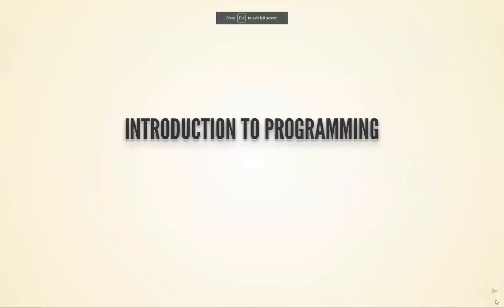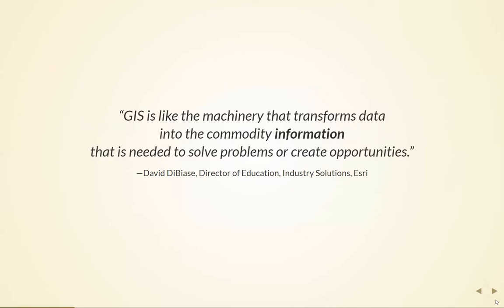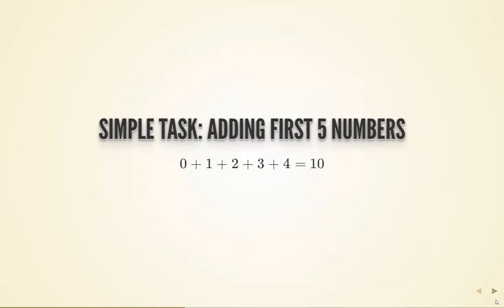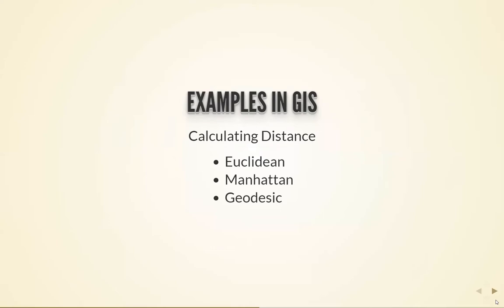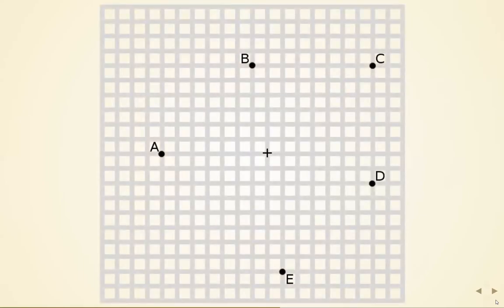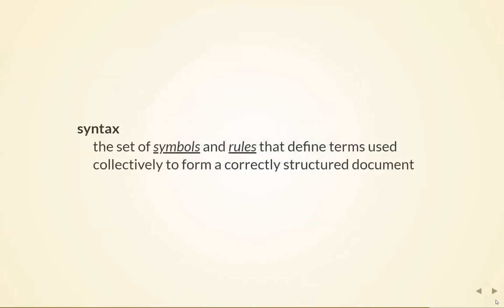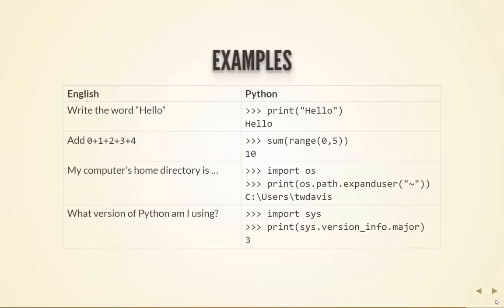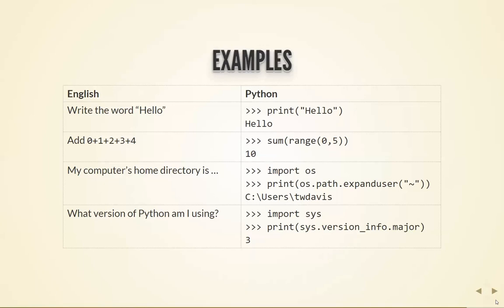AdvGIS | Lecture | Introduction to Programming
In this episode, we take a first look at programming for GIS applications with a focus on the Python programming language.

Resources
Geoprocessing with ArcGIS (Garrard, 2016; Ch. 2)